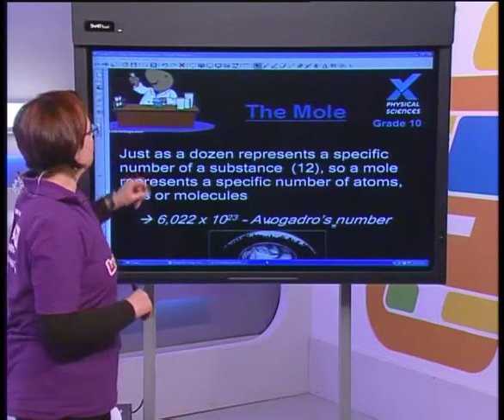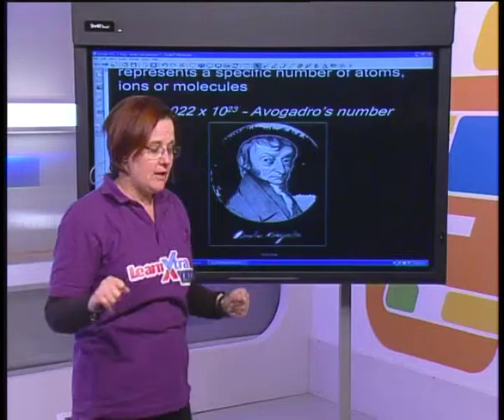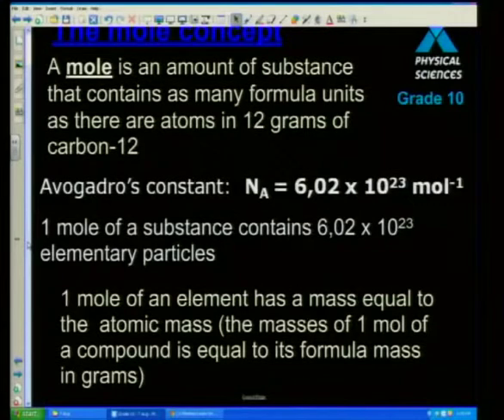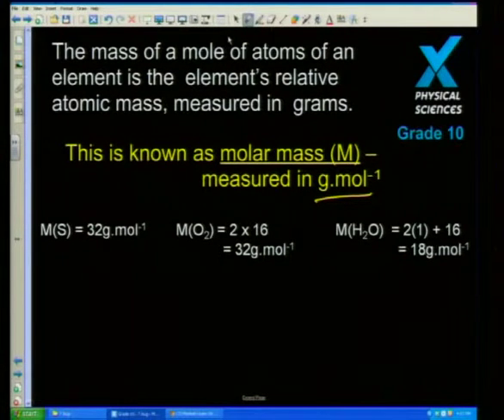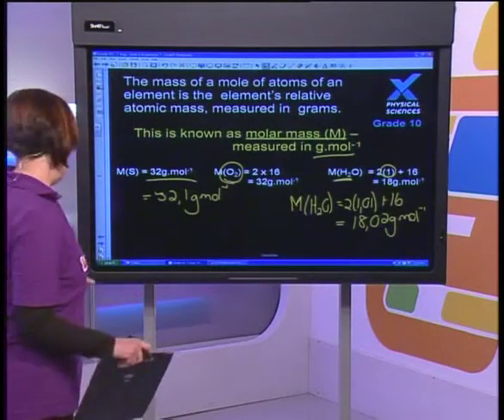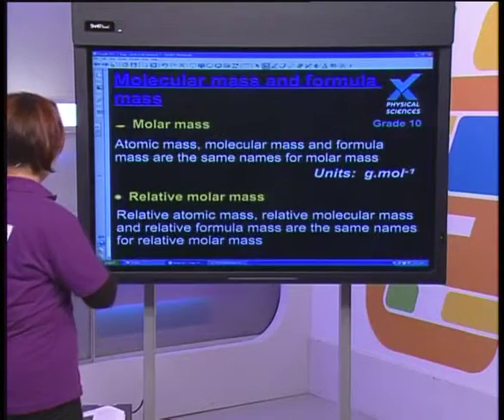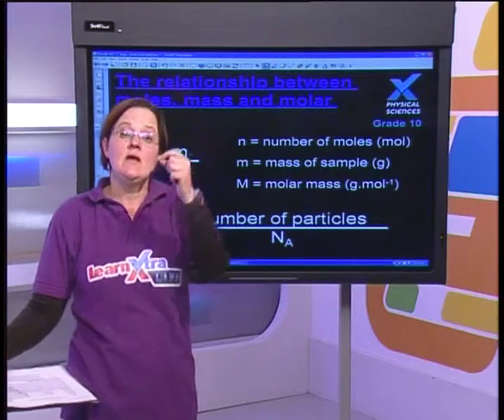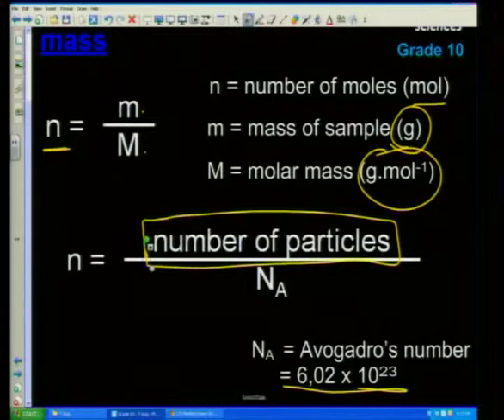Show 21: Mole Calculations - Whole Show (English)